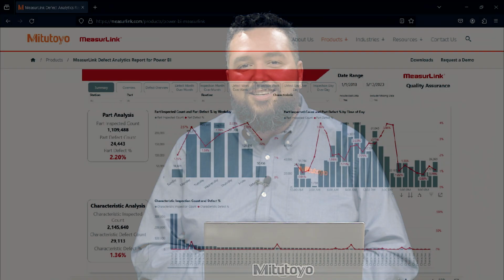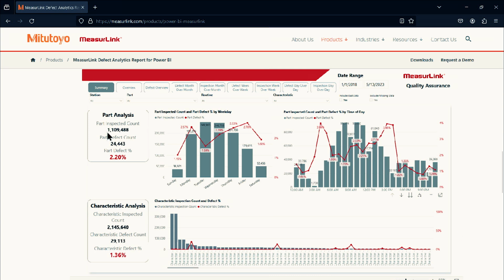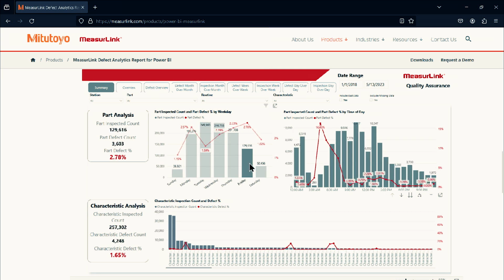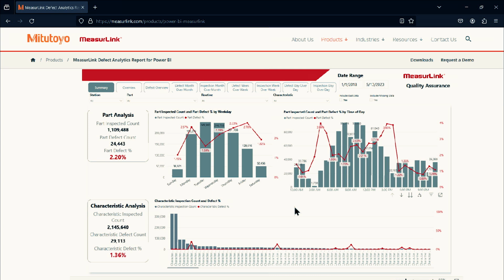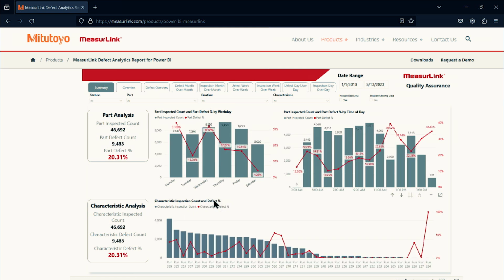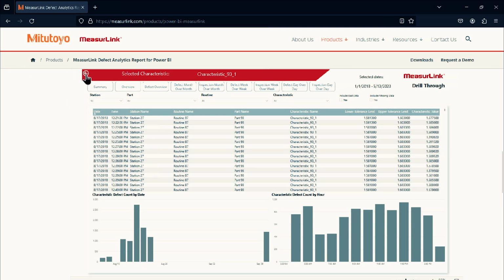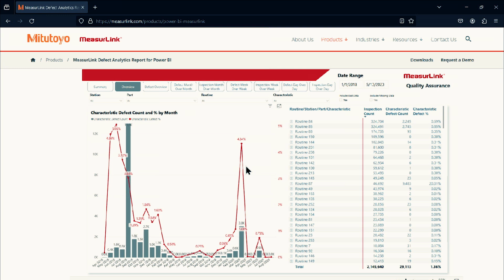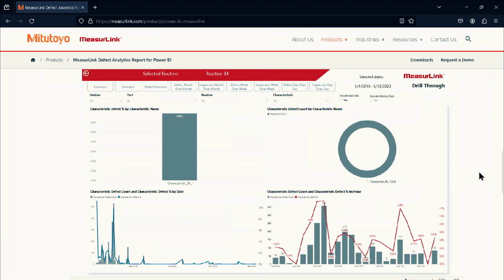Pairing Power BI With Measurlink to Upgrade Your Analysis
Experience the limitless potential of combining MeasurLink's Defect Analytics Report with Power BI. With the ability to analyze over a million data points in mere seconds, this powerful partnership can drastically cut defects, boost quality, and enable data-driven decision-making for your business. Watch now to discover how MeasurLink and Power BI can revolutionize your quality control strategy.

LIKE FREQUENT UPDATES?